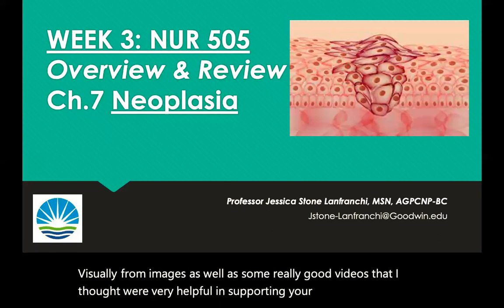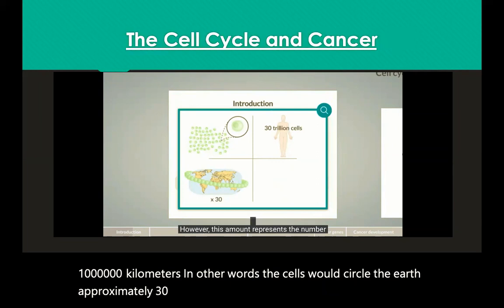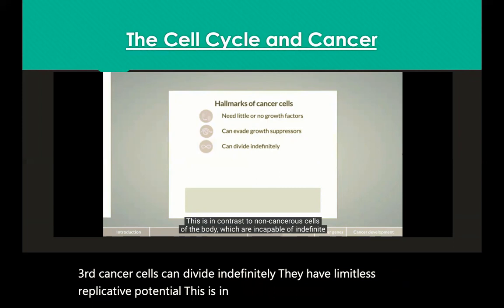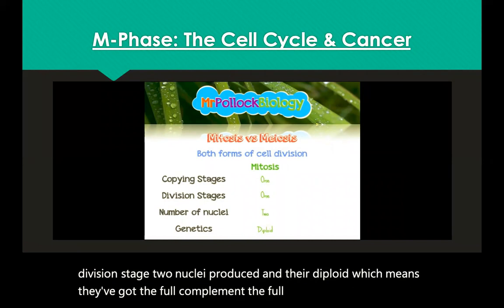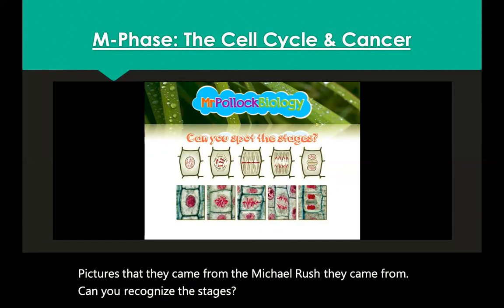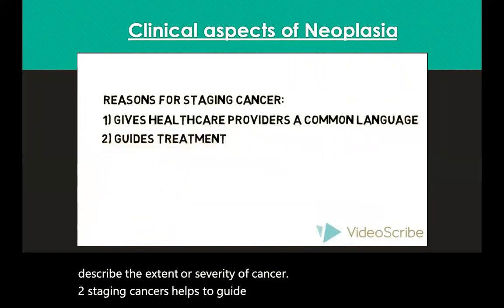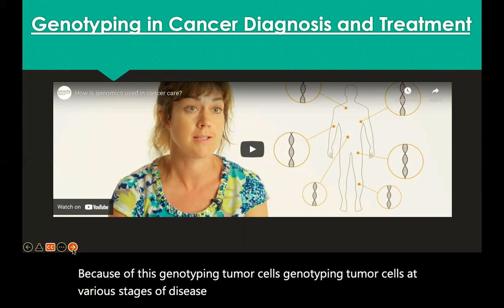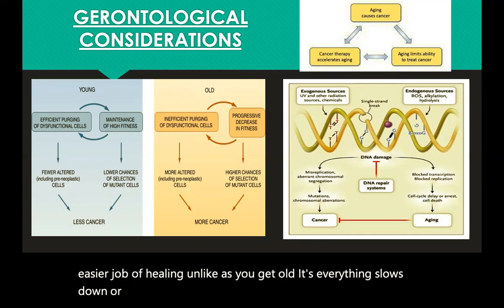NUR 505 Patho WEEK 3 Overview PPT Neoplasia